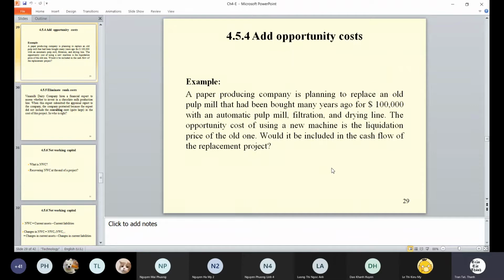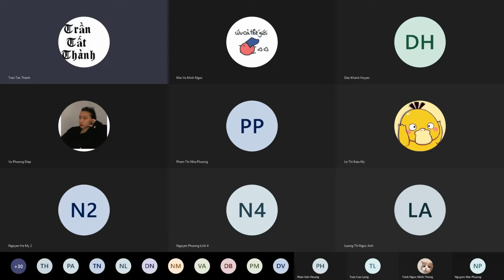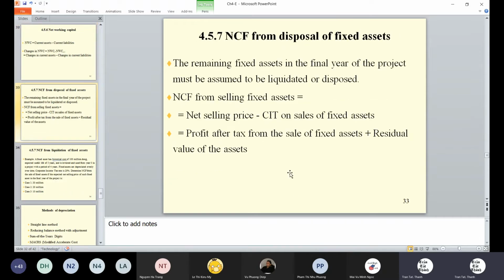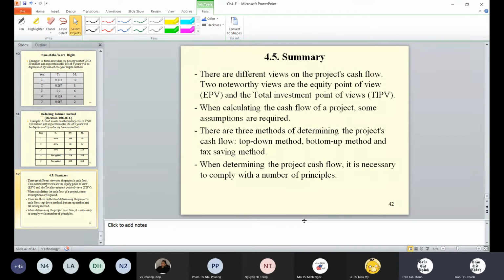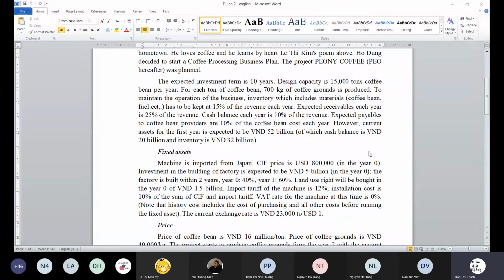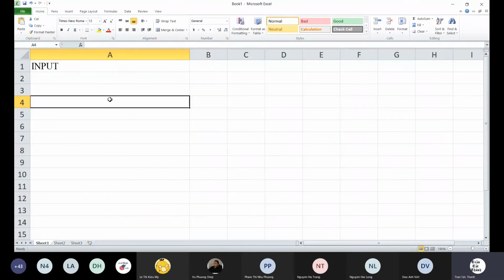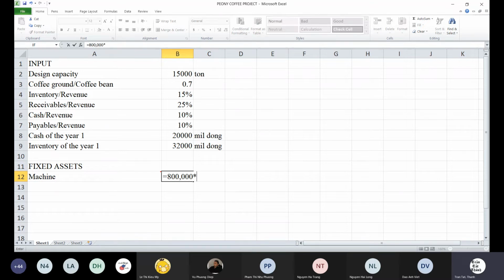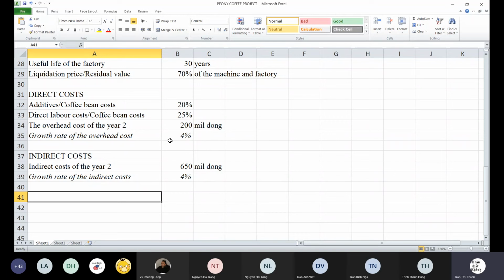Thẩm định tài chính 3